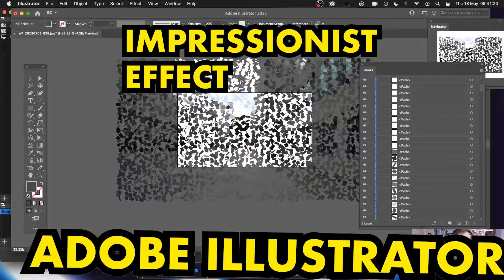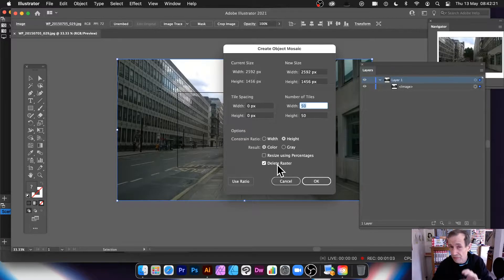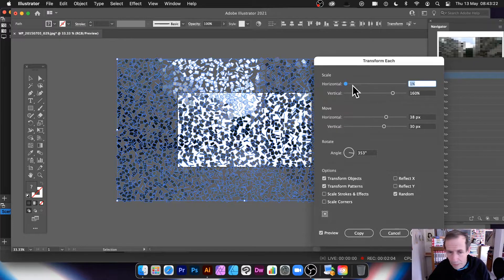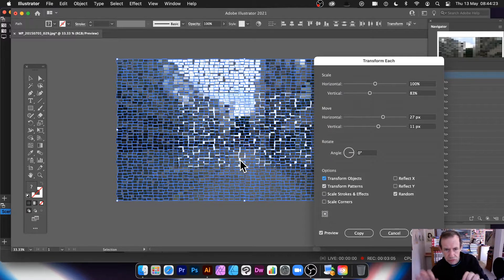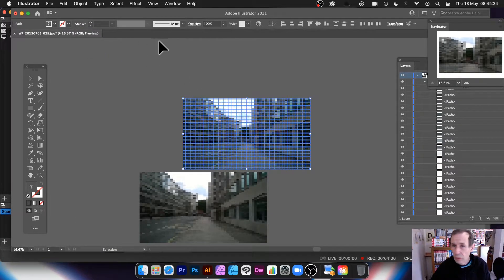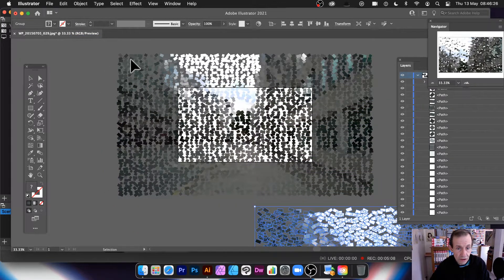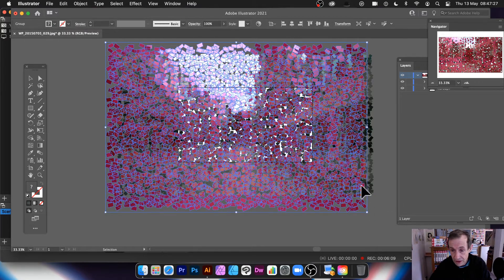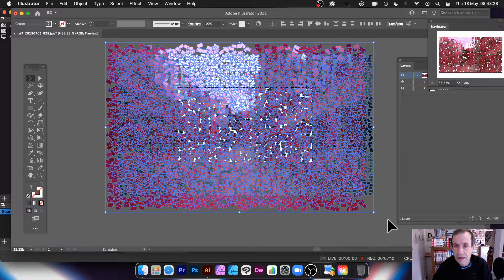Impressionist Paint Effect In Illustrator | How To Tutorial | Image Mosaic | Graphicxtras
Illustrator Tutorial : Impressionist effect using object mosaic transforms how to - a painter like effect creating impressionistic imagery from a photo / picture / image etc